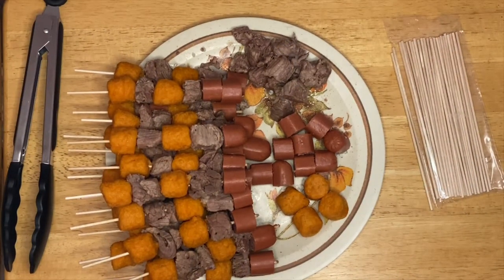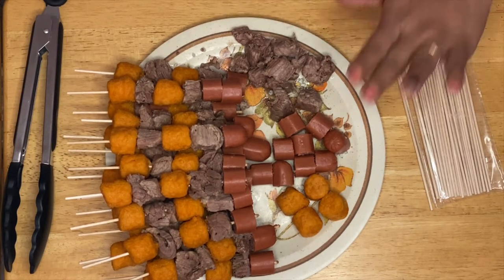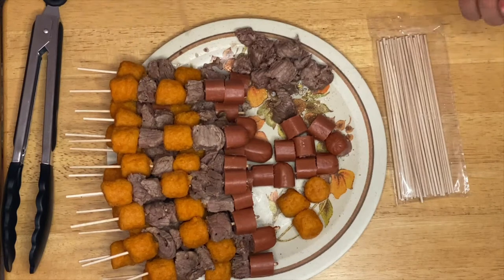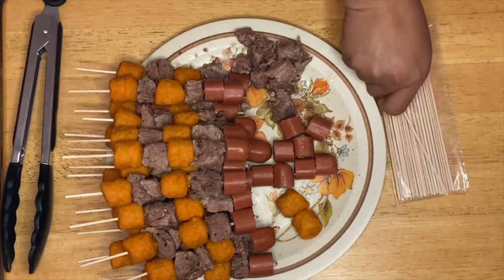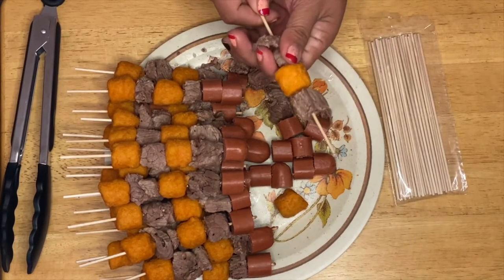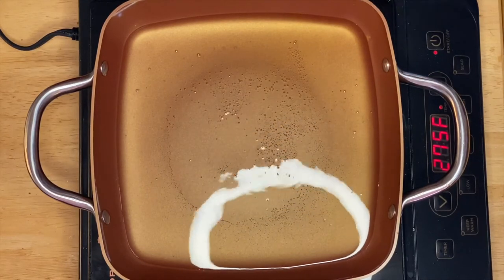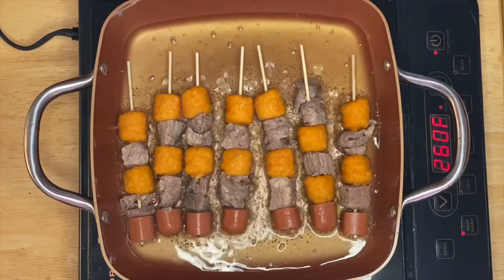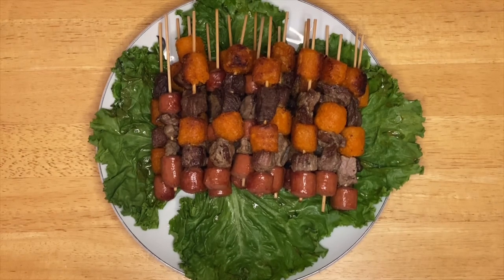AnnSarap Kitchen || How to make my Tasty Kebab|| Easy Appetizer